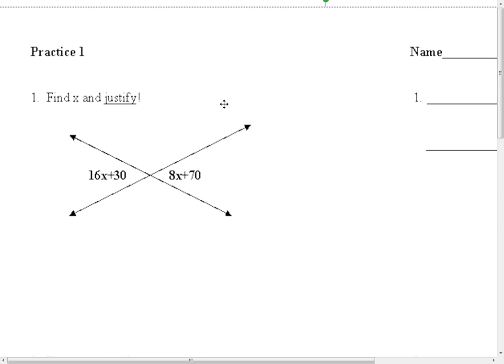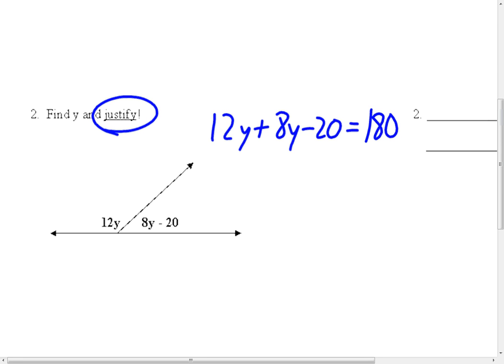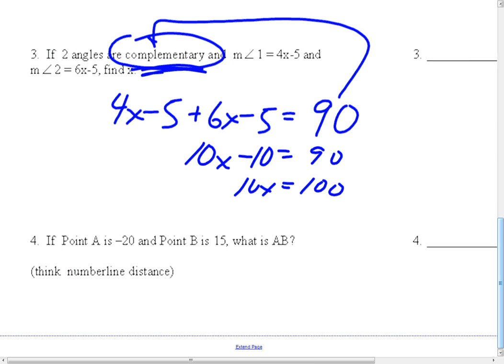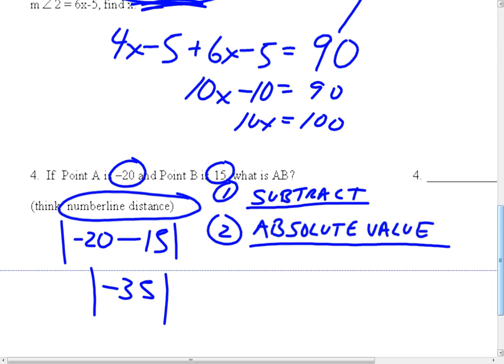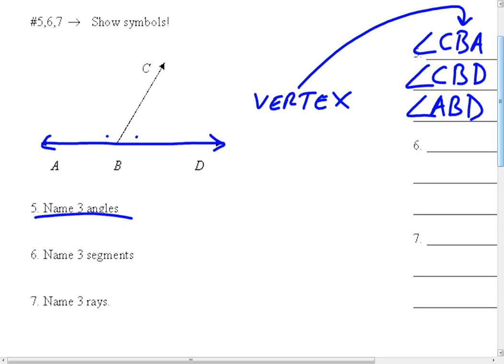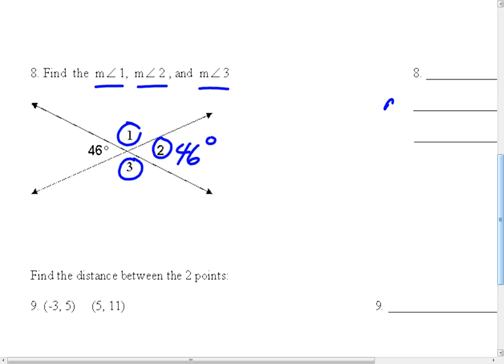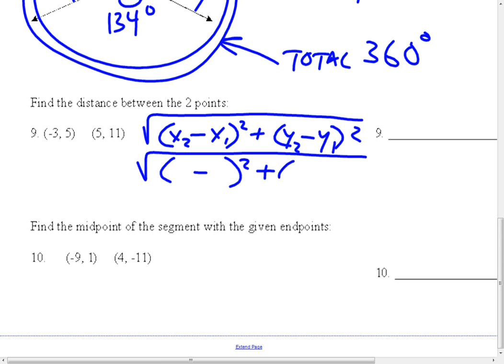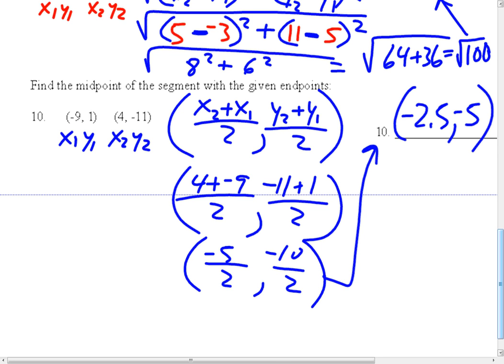Sept 16 Test Practice 13 minutes